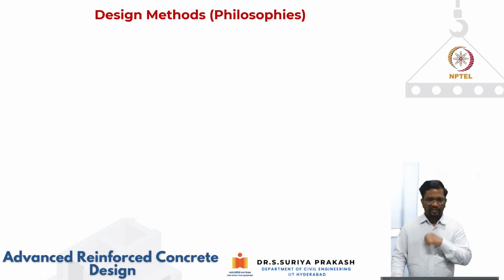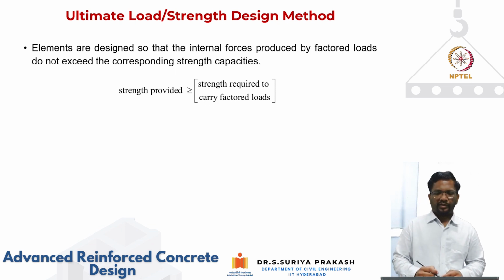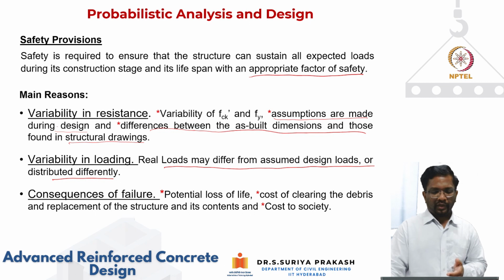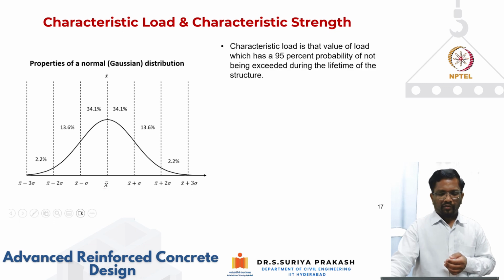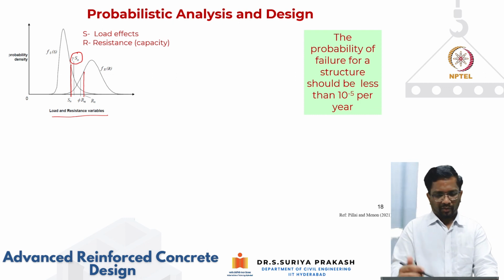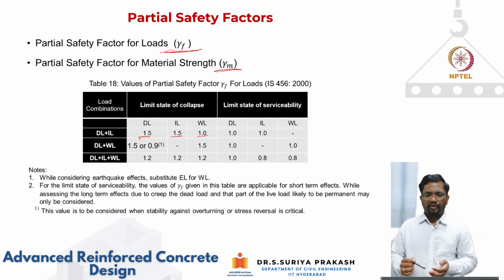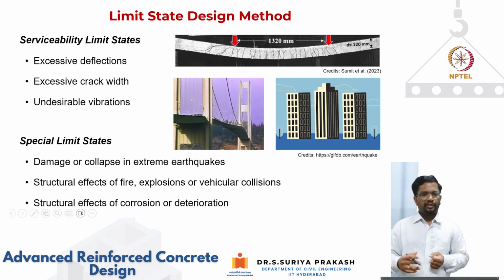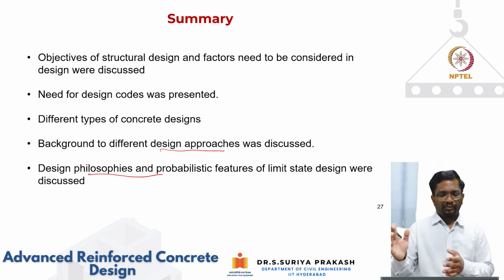Introduction to Design Concepts & Philosophies - Part 2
1.      Objectives of structural design and need for design codes

2.      Different types of concrete designs

3.      Different design philosophies for reinforced concrete"